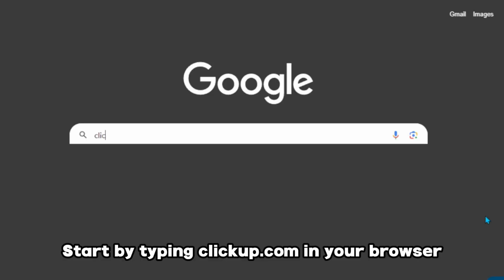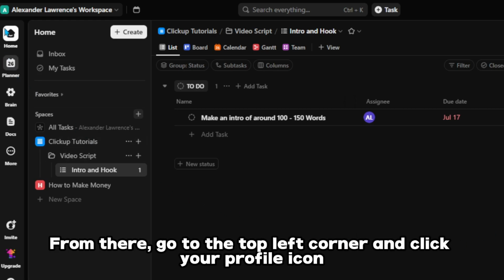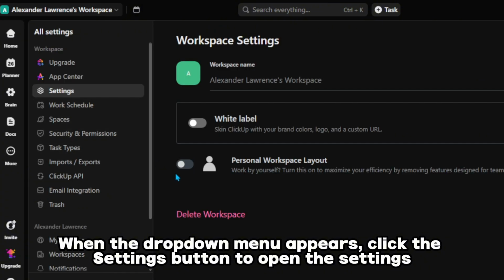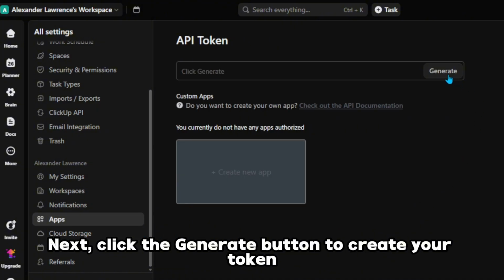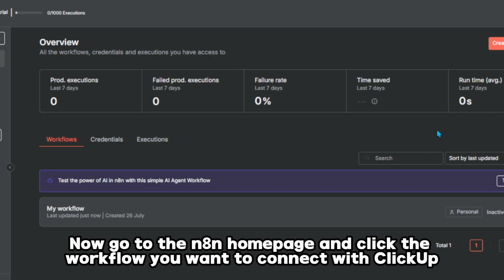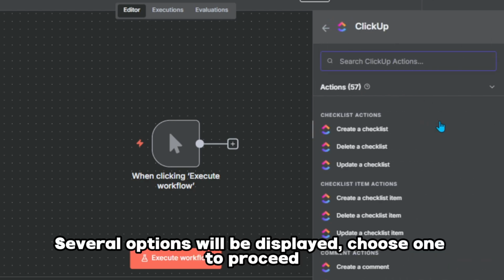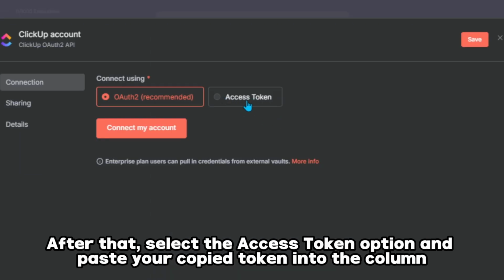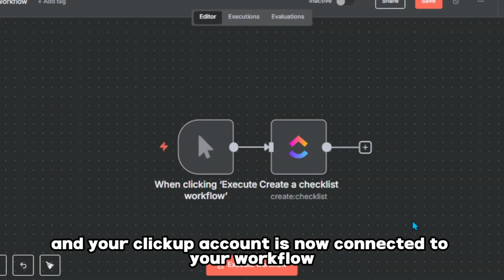N8N ClickUp (𝟮𝟬𝟮𝟲) | BEST FULL GUIDE | NO Yapping, To The Point | FAST & EASY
No Copyright Vlog Music for Videos